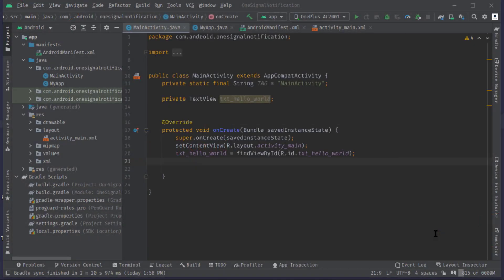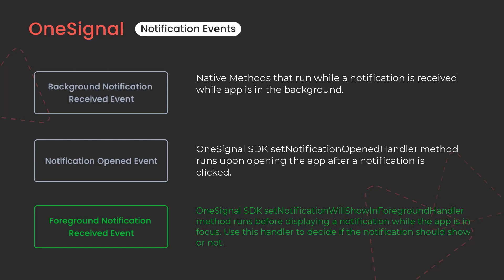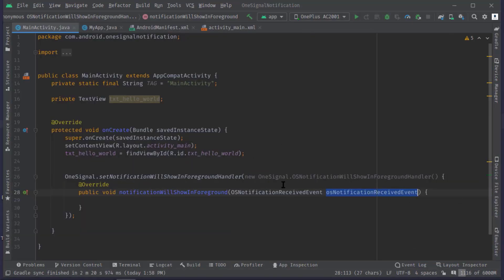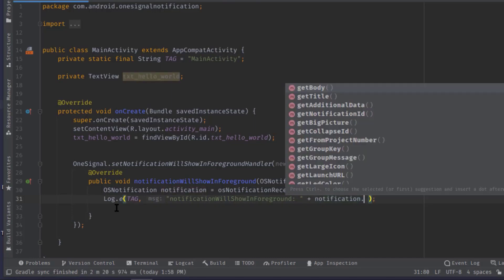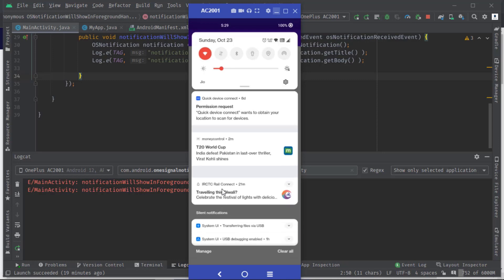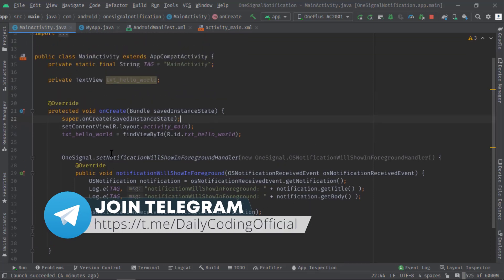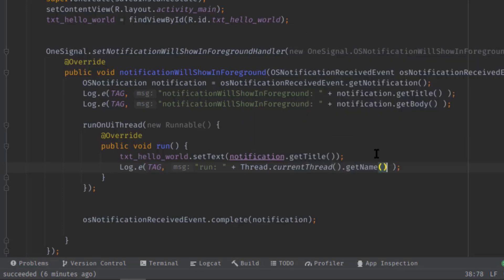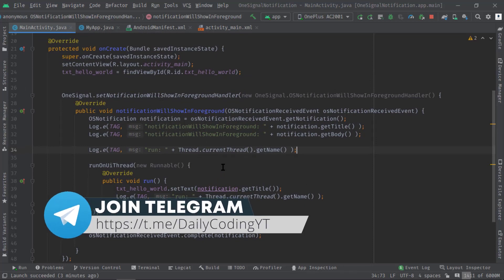Android OneSignal Foreground Notification Handler - Retrieve Data from the OneSignal Notification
How to Receive Notification data when our app is in the Foreground State - Android OneSignal Push Notification

📌 Available Resources Links:
🔗 Git Project Link:

1. It's free (you just need a google mail account)
2. Up to date (every my videos in your mail)
3. Help me to grow up this channel